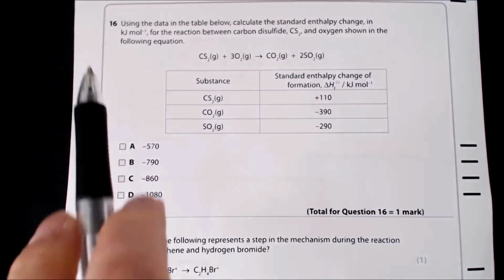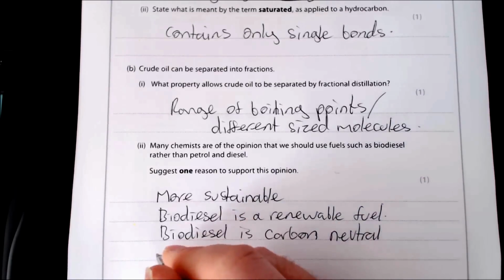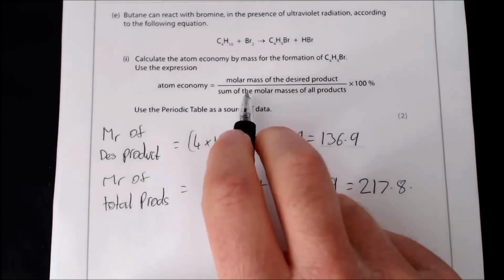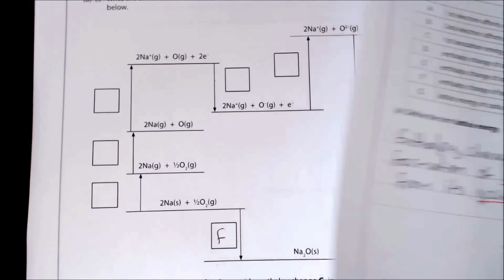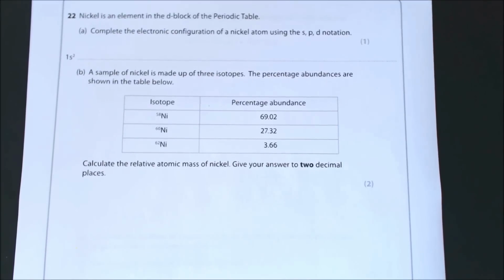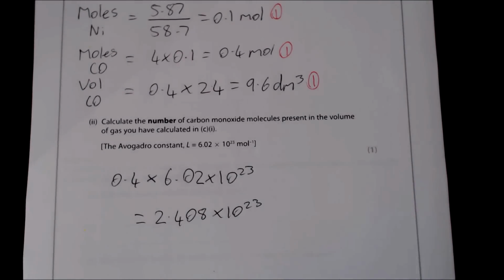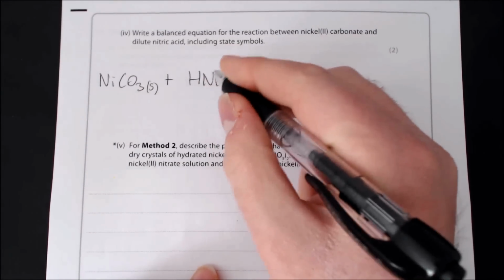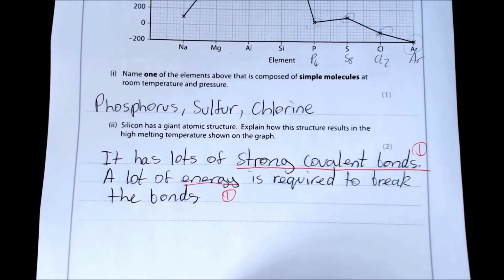EDEXCEL Unit 1 June 2014 Past paper work through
This video will go through all the questions in the EDEXCEL Unit 1 June 2014 paper. This video will show you all the hints and tips to make sure you can refine your exam technique and grab as many marks as you can. Remember knowing the content is only half of it, knowing how to answer exam questions is the other half.